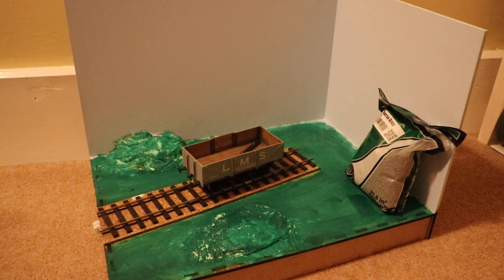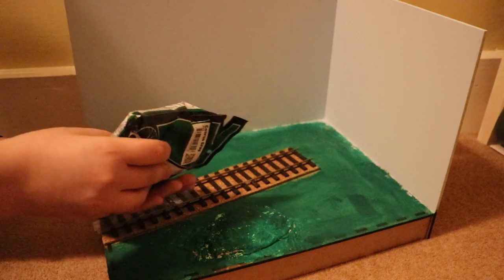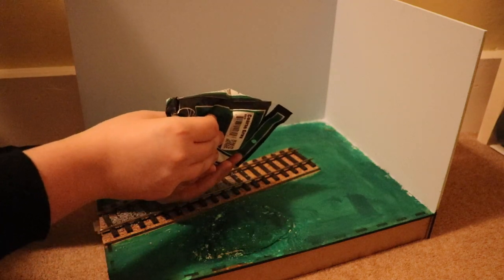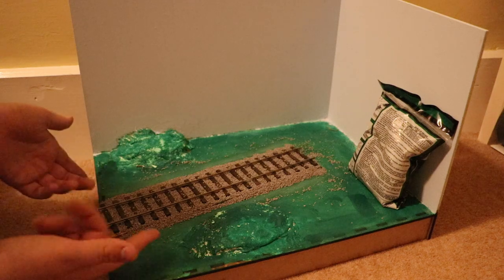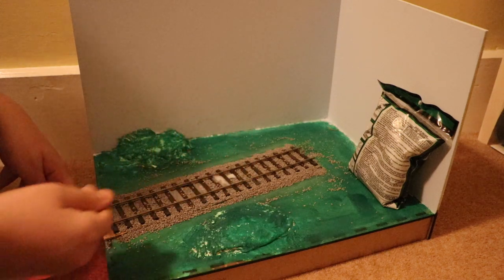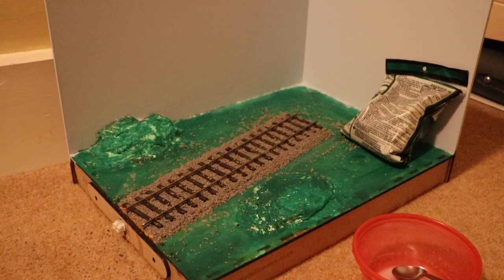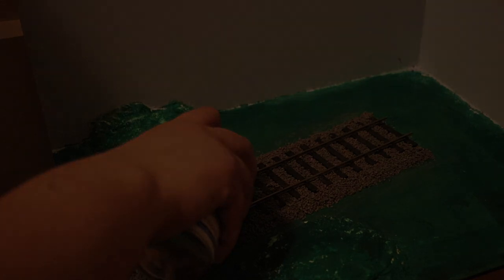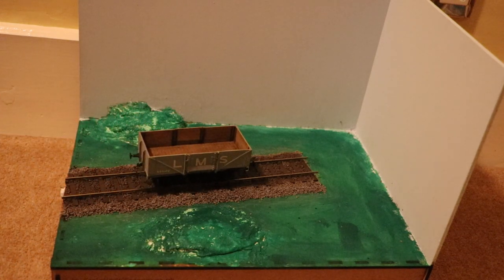#4 | Ballasting & Weathering | O Gauge Diorama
O Gauge Diorama #4 | Ballasting & Weathering

Today we Ballast the track on the O gauge Diorama and then weather it afterwards.

*This was recorded before coronavirus pandemic, so no mention in video of it.
**Also as this was recorded a while back there is alot lower video quality - my videos have improved with time.

Video Music:
Ehrling - Clouds